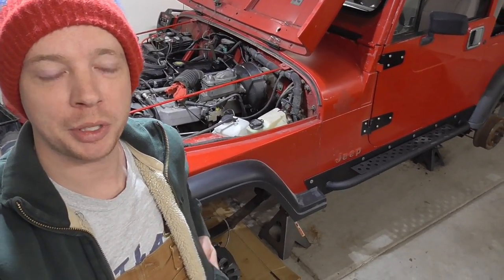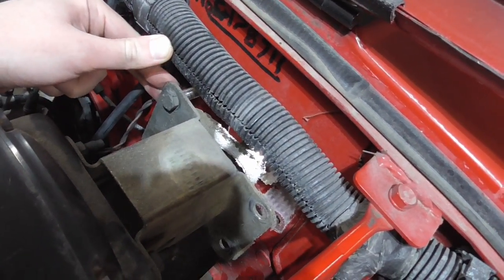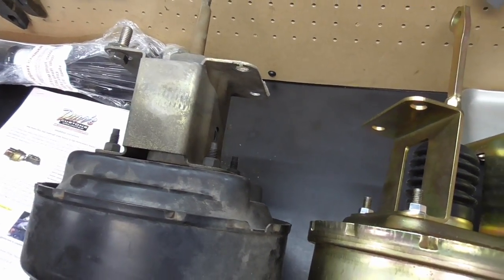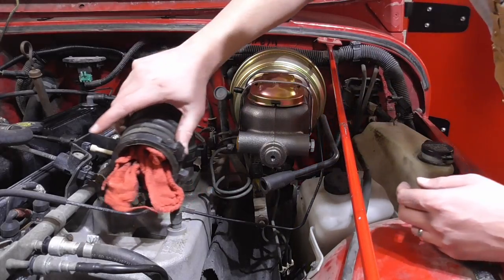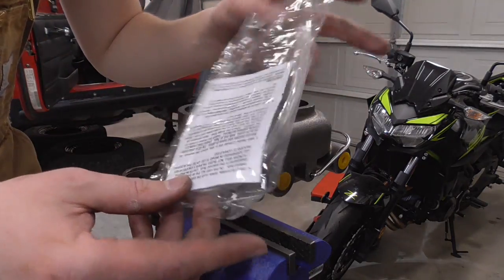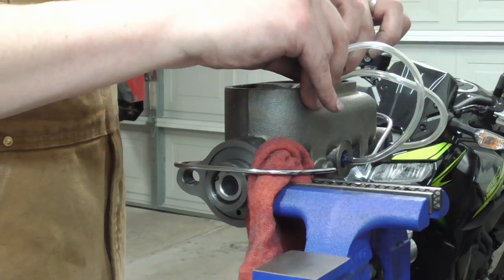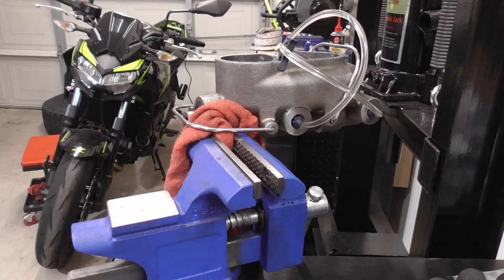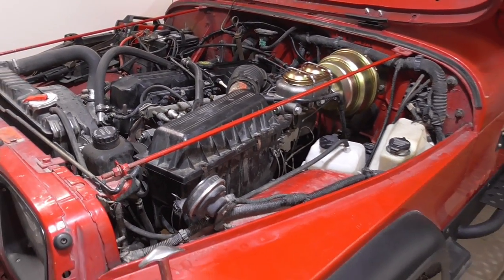Dave's Customs Brake Booster and Master Cylinder Install - Jeep Wrangler YJ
Swapping in an upgraded brake booster and master cylinder from Dave's Customs Unlimited. This turned out to be a much needed upgrade.

TOOLS
Brake flaring tool kit
Line wrench full set